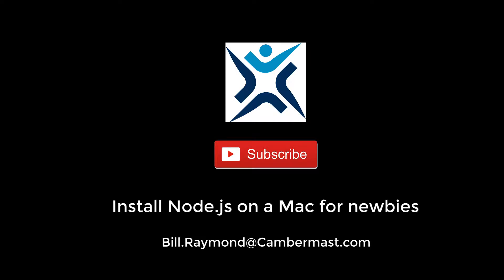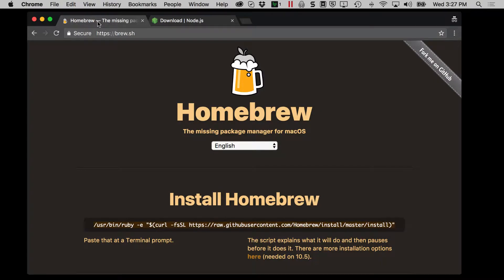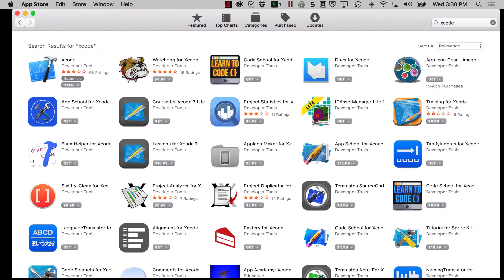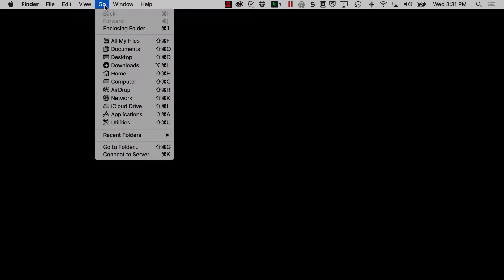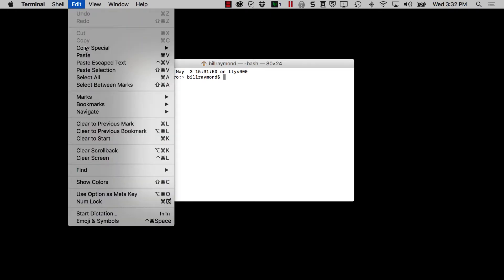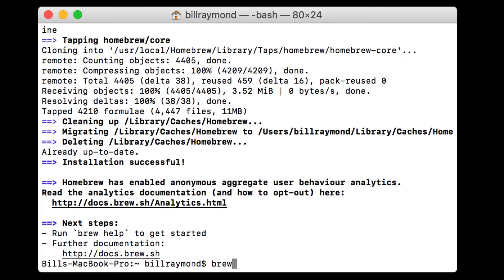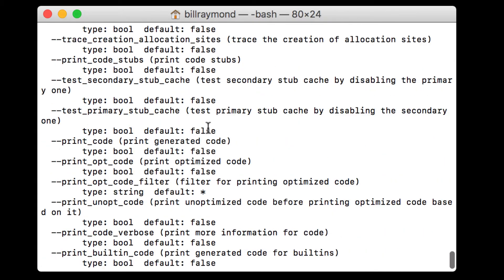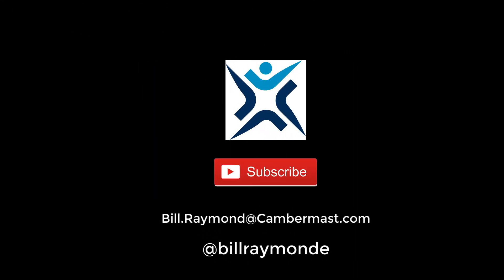Install Node.js on a Mac for newbies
In this video, I show you how I install Node.js on my Mac. There are some ways to go about doing this, but I am following a practice that seems most common amongst popular developer sites.

NOTE: I suggest you install Xcode before installing Homebrew as I have been told this is a best practice. Since I already had Xcode installed on my computer, I cannot guarantee this actually makes a difference :-)